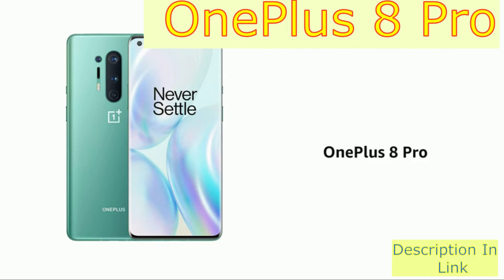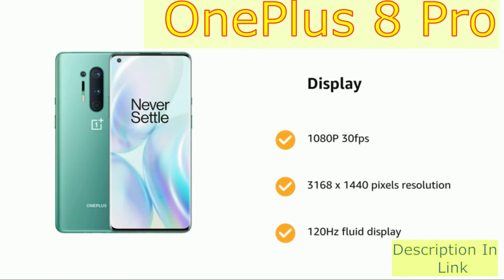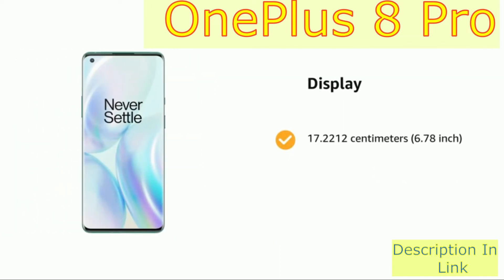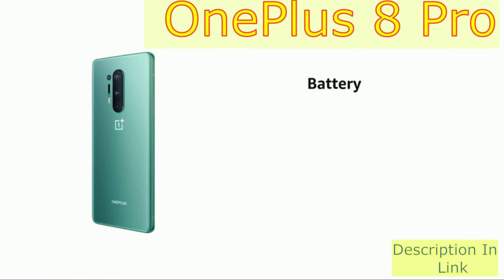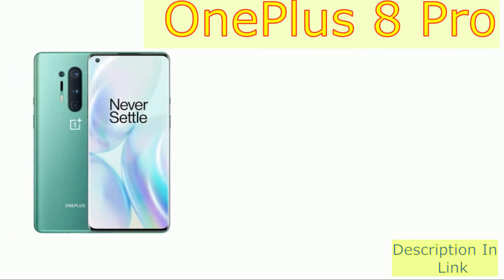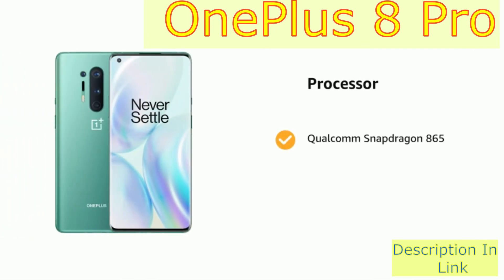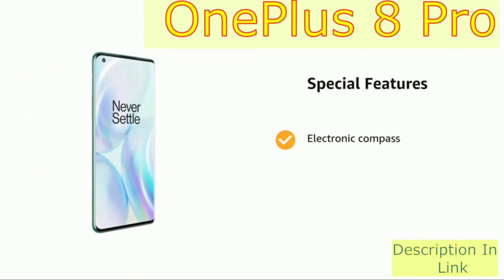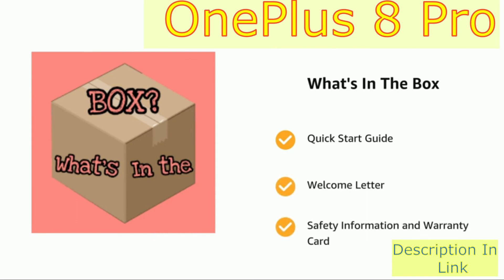OnePlus 8 Pro|Hacker Black, 12GB RAM, 256GB Storage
(Renewed) OnePlus 8 Pro (Glacial Green 12GB RAM+256GB Storage)

Brand OnePlus
Memory Storage Capacity 256 GB
OS Android
Colour Glacial Green
Whats in the box Handset, Warp Charge 30T Power Adapter , Warp Type-C Cable (Support USB 2.0), Quick Start Guide, Welcome Letter, Safety Information and Warranty Card, LOGO Sticker, Case, Screen Protector (pre-applied), SIM Tray EjectorHandset, Warp Charge 30T Power Adapter , Warp Type-C Cable (Support USB 2.0), Quick Start Guide, Welcome Letter, Safety Information and Warranty Card, LOGO Sticker, Case,…
This Certified Refurbished product is tested to work and look like new with minimal to no signs of wear & tear; the product comes with relevant accessories (Except headphone and case) and is backed by a minimum six month supplier-backed warranty; box may be generic
17.2212 centimeters (6.78-inch) 120Hz fluid display with 3168 x 1440 pixels resolution, 513 ppi pixel density vibrant color effect color support
Oxygen OS based on Android v10 operating system with 2.86GHz of clock speed with Qualcomm Snapdragon 865 powered by Kryo 585 CPU octa core processor, Adreno 650
4510mAH lithium-ion battery